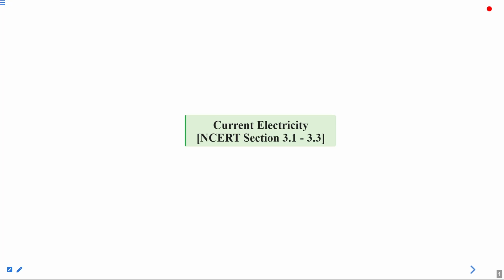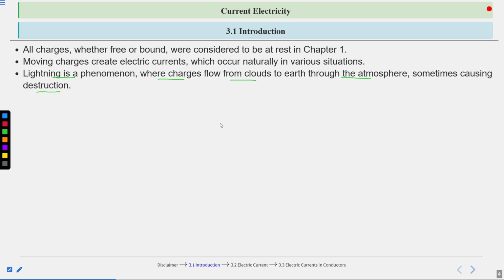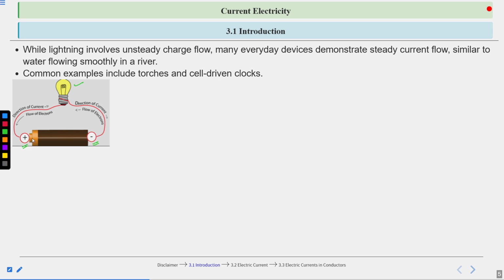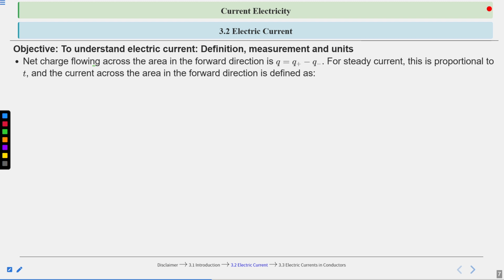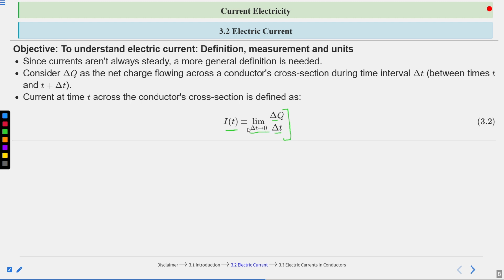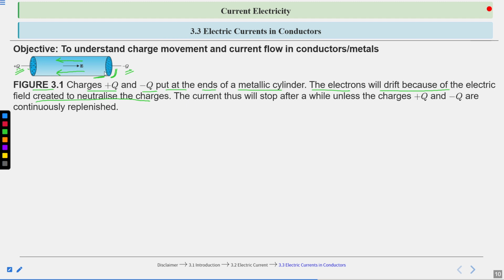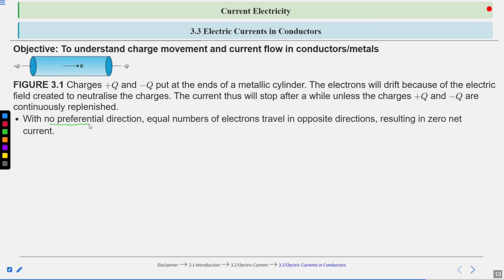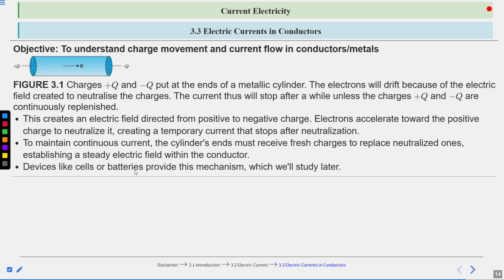Current Electricity Part 1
Subject: Physics
Programme Name: Current Electricity
Course Name: Engineering

📡 Key Features:
Syllabus-based Content